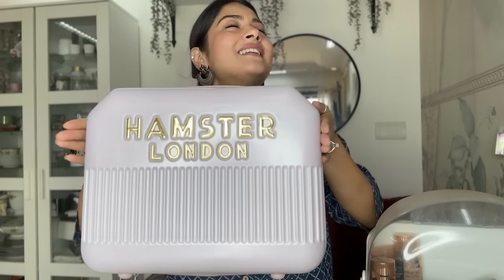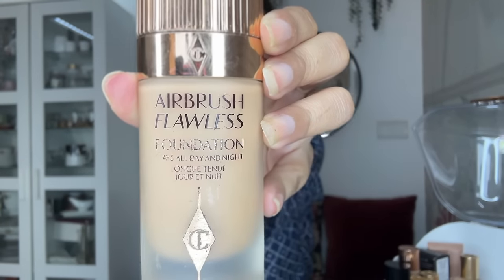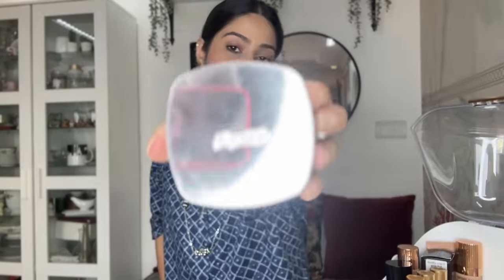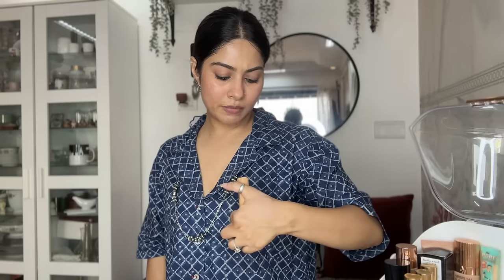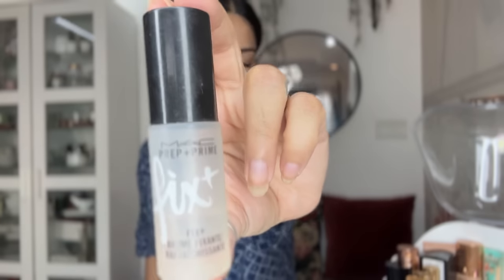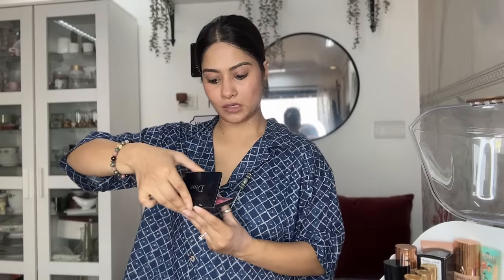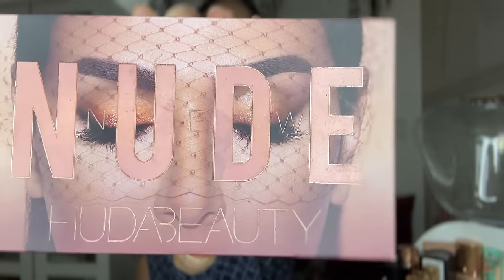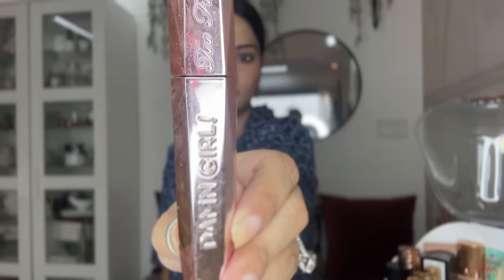My Makeup vanity | High End To Budget Friendly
From a natural "no-makeup" look to full glam, this makeup tutorial compares budget-friendly products to high-end options for every step of your routine.
finally my MAKE UP secrets are OUT. From AFFORDABLE  TO LUXURY.
Get ready to glam up with actress Krishna Mukherjee! From a no-makeup look to a shoot day makeup, this tutorial has you covered with budget-friendly to high-end products.

EDIT CREDIT : VIRTUAL CREATION FILMS X OK CUT IT